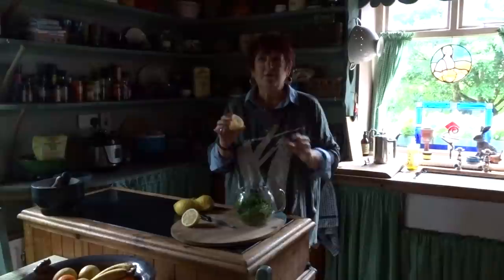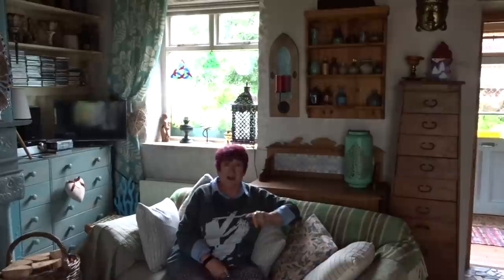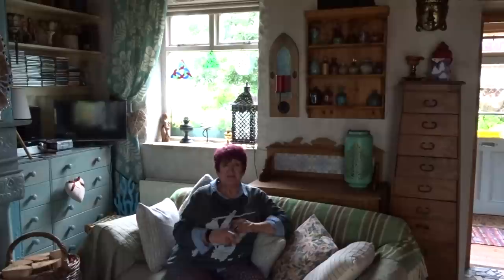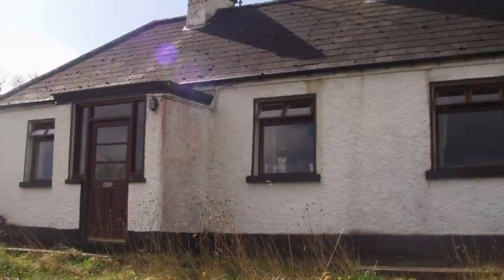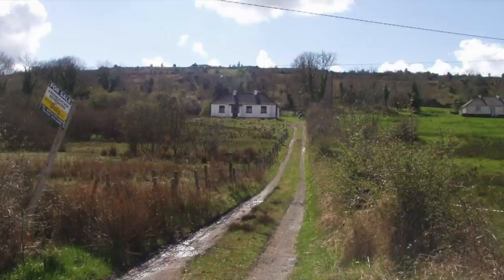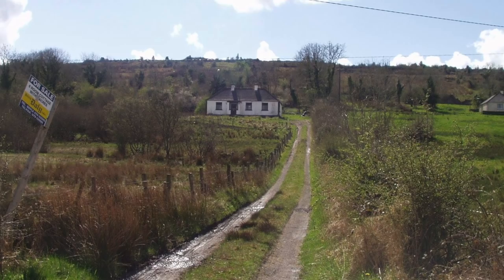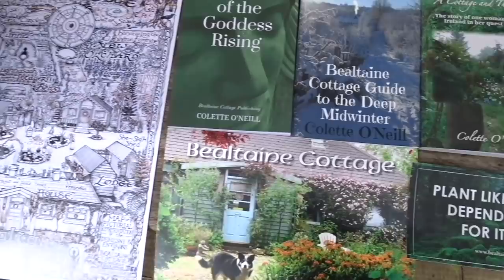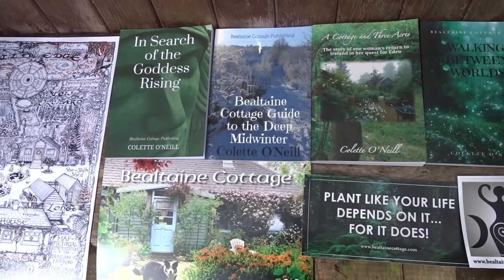A Day At The Cottage and Sofa Chat...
A Celtic/Pagan woman, walking the walk and putting it all online! Colette O'Neill is a full-time Writer, Gardener, Folklorist, Tree Mother, Photographer, Environmentalist, Vegan and founder of the Bealtaine Project in the West Of Ireland. Books from Bealtaine Cottage Publishing

…where you can find over 13 years of writing and over 20,000 photographs all free to access and NO Advertisements!
Here is how it looked 17 years ago, at the start of the Bealtaine Project...
Books include:
"A Cottage and Three Acres"
"Walking Between Worlds"
 "In Search of the Goddess Rising"
 "A Guide to the Deep Midwinter"
"The Magical, Mythical Map"
"2021 Celtic Calendar of Bealtaine Cottage"
For FaceBook Live, daily updates and thousands of photographs : The Goddess Gardens...

 Trees and Woodlands have been a lifelong passion and the reason Colette established the Bealtaine Project in May 2004. Colette's published works are only available from the Bealtaine Cottage Bookshop,